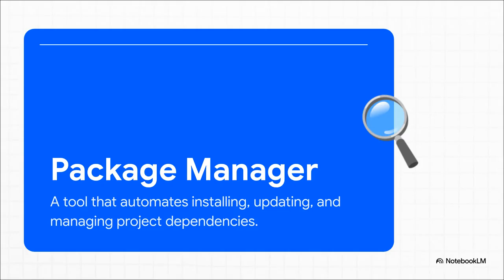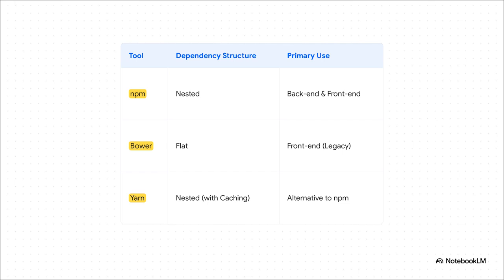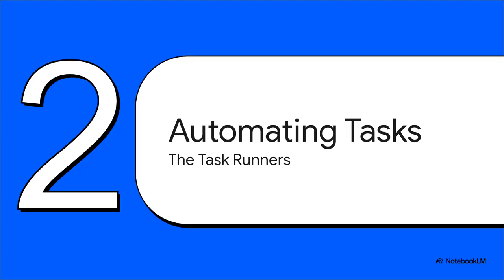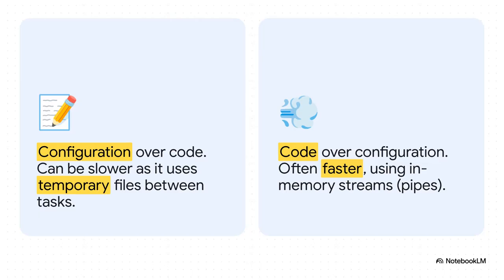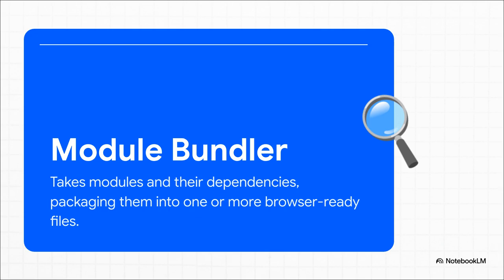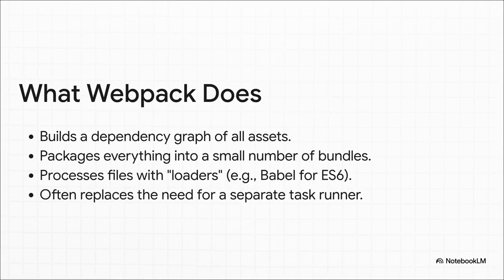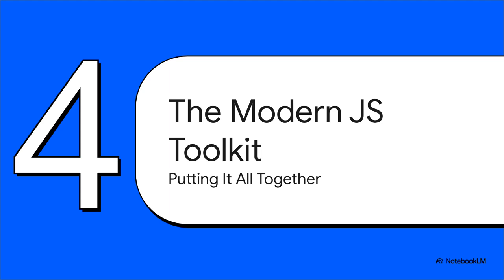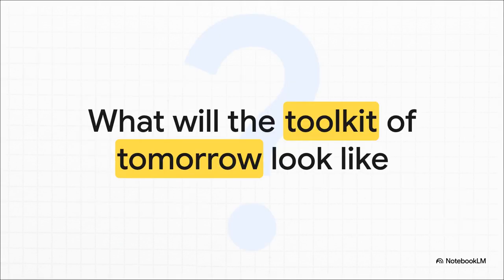JavaScript Package Managers and Task Runners Explained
In this video, we’ll break down the essentials of JavaScript package managers like **npm**, **Yarn**, and **pnpm**, as well as task runners such as **Gulp** and **Grunt**. You’ll learn what they are, why they’re important, and how they fit into modern web development workflows. Whether you’re a beginner or brushing up your skills, this guide will help you understand how to manage dependencies and automate repetitive tasks efficiently.